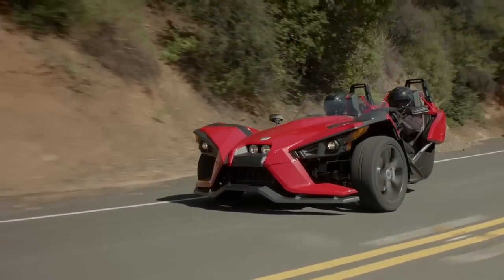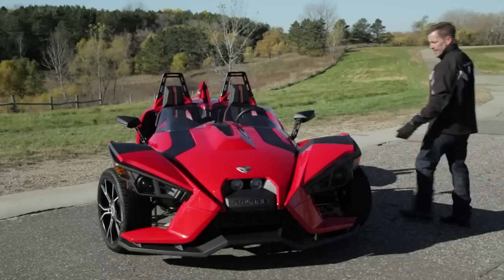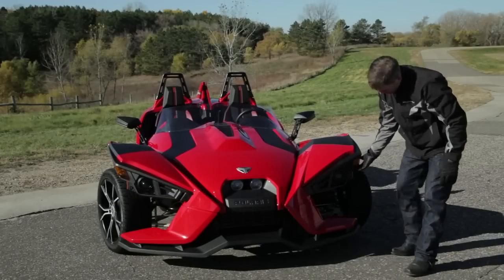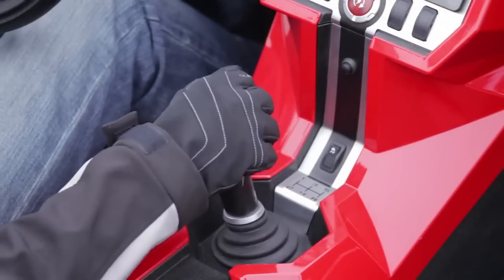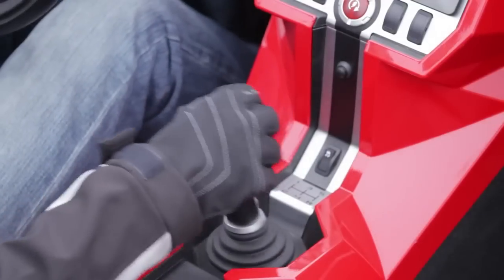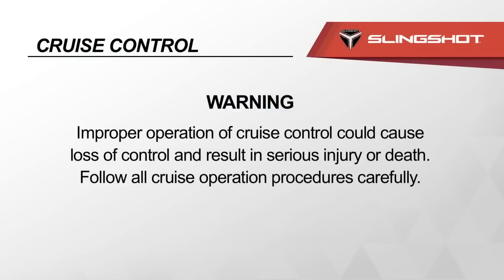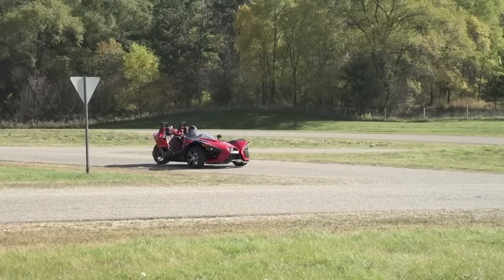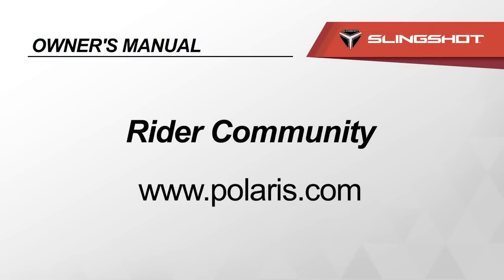2015 Polaris Slingshot Safety Information Video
NCY-Motorsports: Polaris Slingshot safety information video.